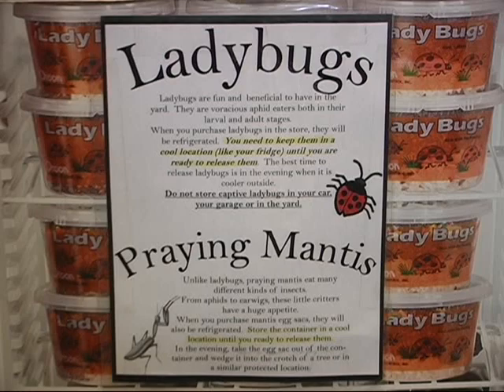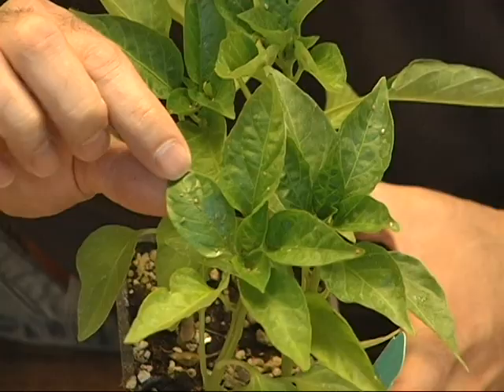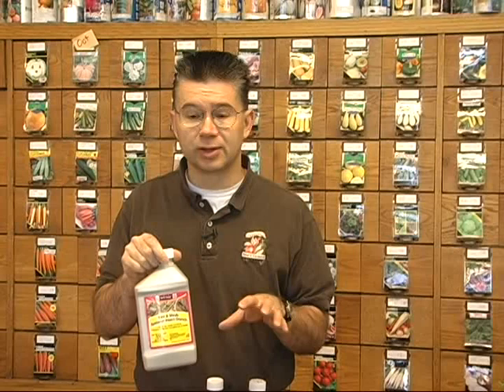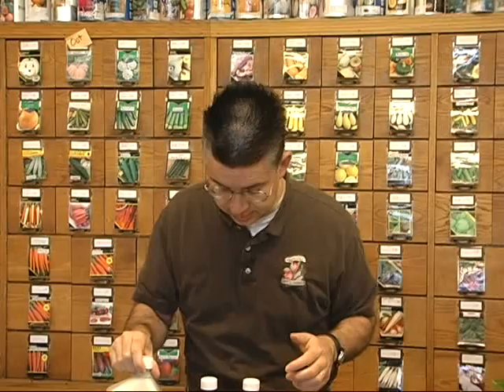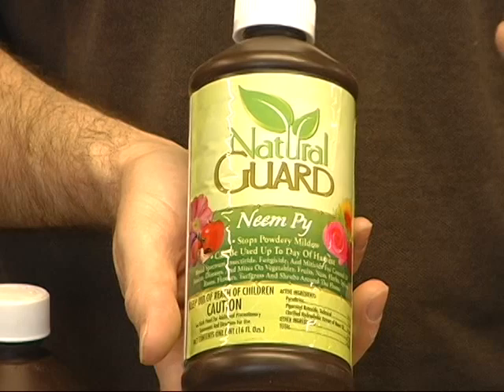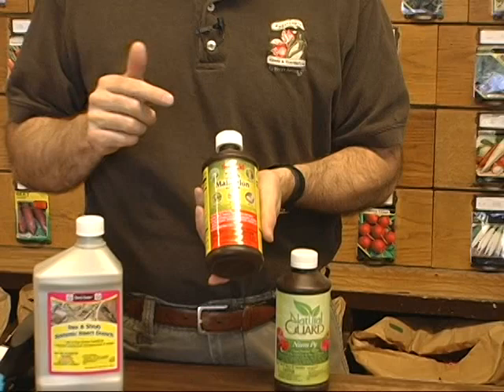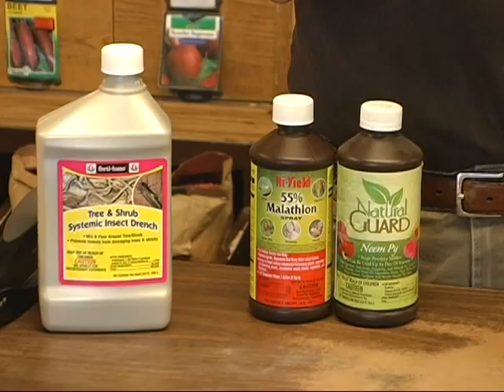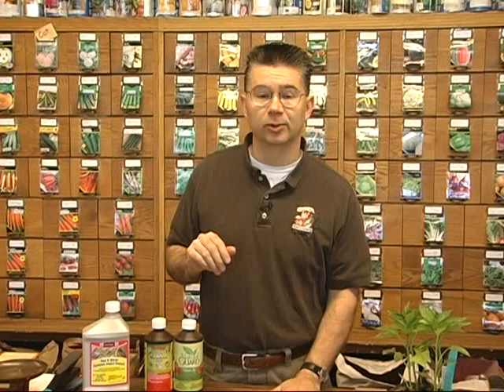Andersons lady bugs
Mark Anderson, owner of Anderson Seed and Garden talks about using lady bugs to control aphids